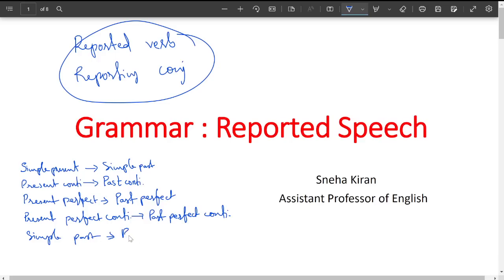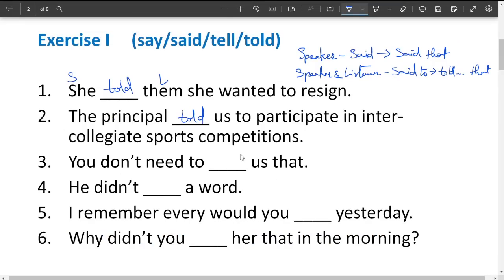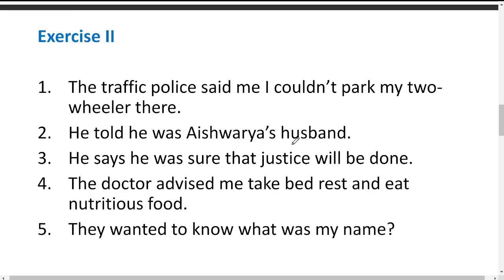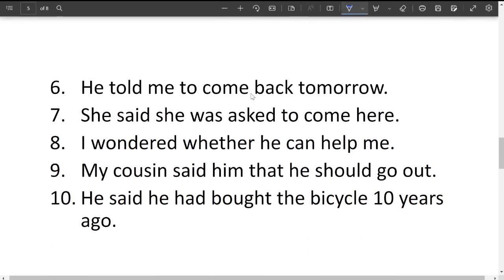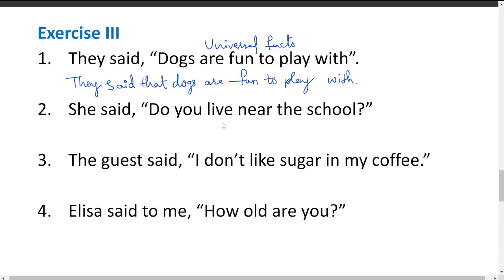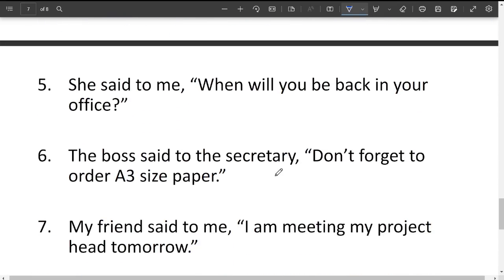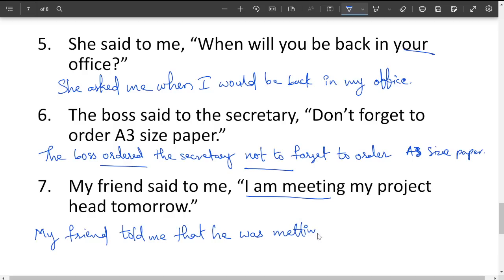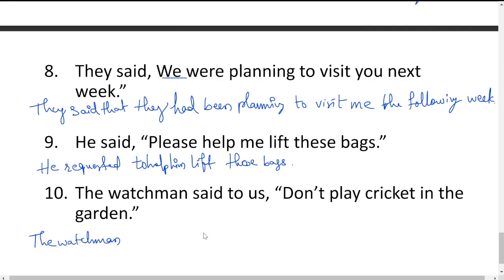Reported Speech || Degree 2nd year || Sem-IV